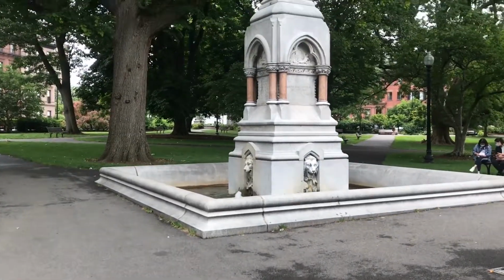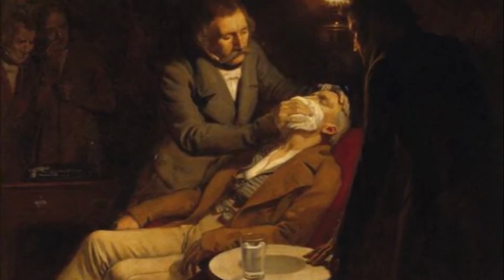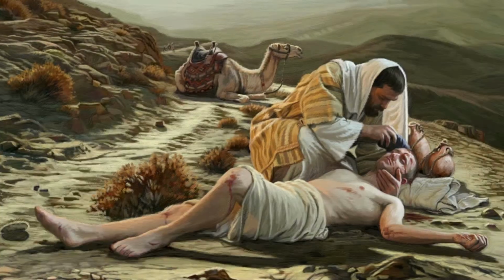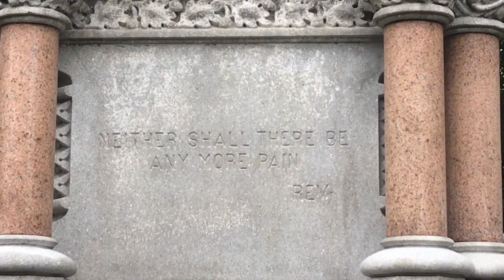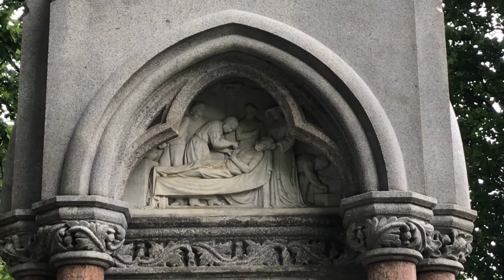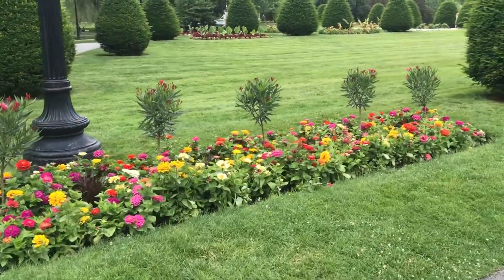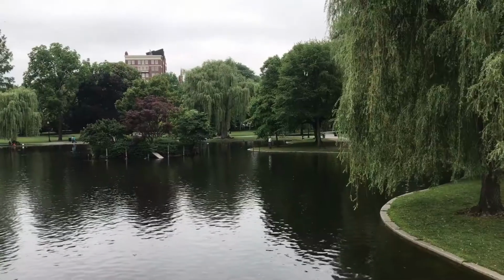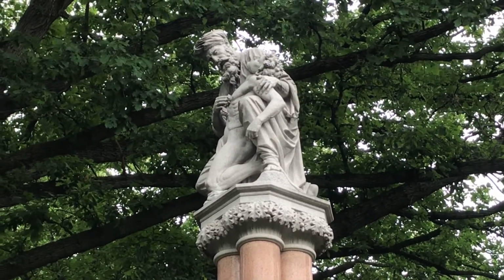Rhetoric 104 Video Essay: The Ether Monument - Rachael Warren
Bibliography (Script)
“Ether Monument: Preserving the History of Anesthesiology.” Friends of the Public Garden.
“Ether Monument: Public Garden, Boston, Massachusetts.” Atlas Obscura.
Fernandez, Raul. “POV: A Monument to White Supremacy Stands in Our Own Backyard.” BU Today, June 26, 2020.
Lennon, John. “Imagine - Remastered 2010.” Track 1 on Imagine. EMI Records Ltd, 1971, Spotify.
Ortega, Rafael A.. “Written In Granite: A History of the Ether Monument and its Significance for Anesthesiology.” Anesthesiology 105, no. 4 (Oct. 2006): 838-842.

Bibliography (Video)
Beethoven, Ludwig van. “Piano Sonata No. 8 in C Minor, Op. 13, 2nd Movement (Sonata Pathetique).”
Board, Ernest. “The first use of ether in dental surgery, 1846.” Oil painting. c. 1912,
Chopin, Frederic. “Nocturne in E Flat Major, Op. 9, No. 2.” Denes Varjon. February 4, 2016.
Debussy, Claude. “Suite bergamasque: Clair de lune.” Francois-Joel Thiollier. February 13, 2017.
“Ether Beauty Shot 1.” Photograph. Friends of the Public Garden.
“Ether Dome: The Story of Numbing and Inflicting Pain” Photograph. WBUR, MGH.
“Ether Monument, Public Garden, Boston. J. Q. A. Ward [sculptor].” Photograph. ca. 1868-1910. Digital Commonwealth, Boston Pictorial Archive.
“Ether - Wood Library, Museum of Anesthesiology.” Photograph. Date unknown. Wood Library Museum of Anesthesiology.
Hinckley, Robert C.. “First Operation Under Ether.” Painting. c. 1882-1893. Linda Hall Library, Boston Medical Library in the Francis A. Countway Library of Medicine.
“John Collins Warren.” Photograph. c. 1850. Wikimedia, The Countway Library of Medicine, Harvard University.
“Mass General Brigham Banner.” Photograph. Massachusetts General Hospital.
“Mass General Exterior.” Photograph. Massachusetts General Hospital.
“Protesters: Remove statues of slave kneeling before Lincoln.” Photograph. June 25, 2020. AP News.
Satie, Erik. “Gymnopedie No. 1.” Klara Kormendi. October 18, 2018.
“The Good Samaritan.” Photograph. Exegetical Tools.
“Waking Up During Surgery - Made For This Moment.” Photograph. American Society of Anesthesiologists.
“William Thomas Green Morton.” Photograph. Date unknown. Wikimedia.
Zirkel, Kenneth C..“Statue of Charles Sumner (Boston).” Photograph. May 12, 2017. Wikimedia.